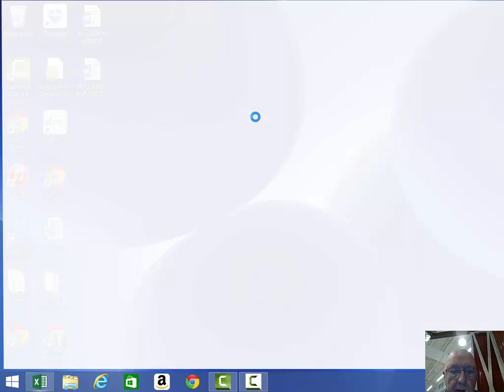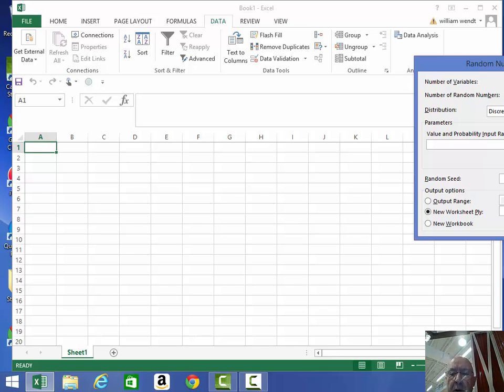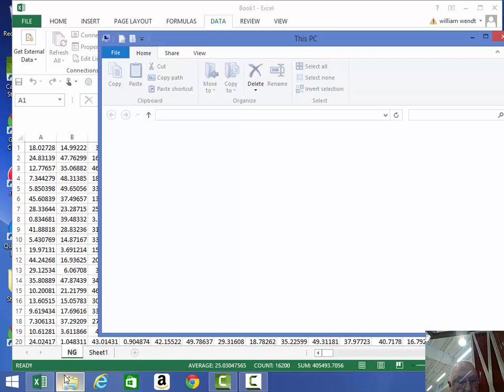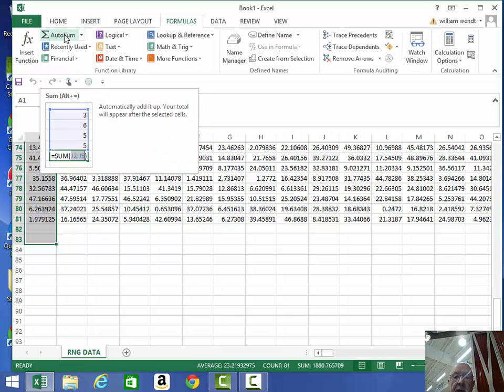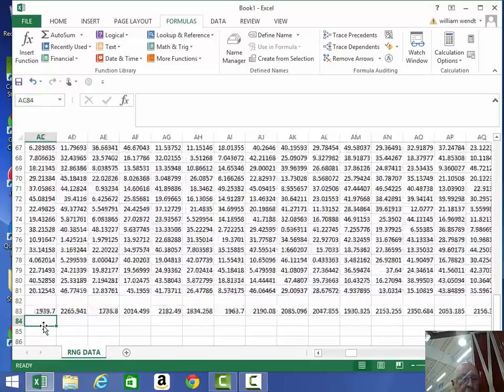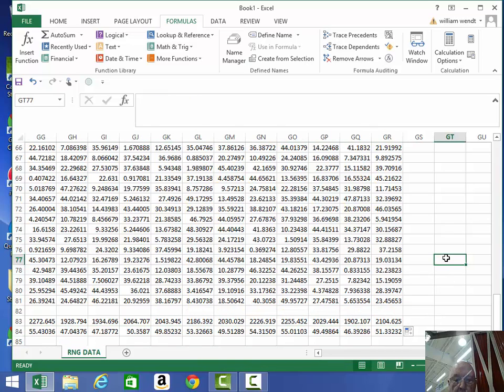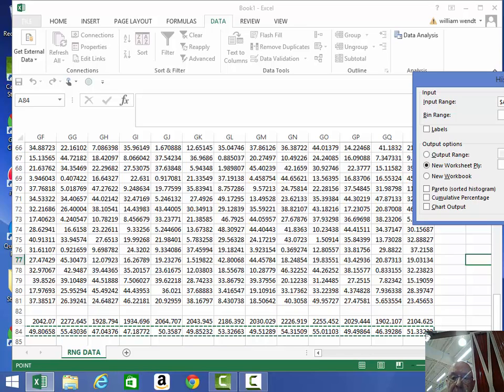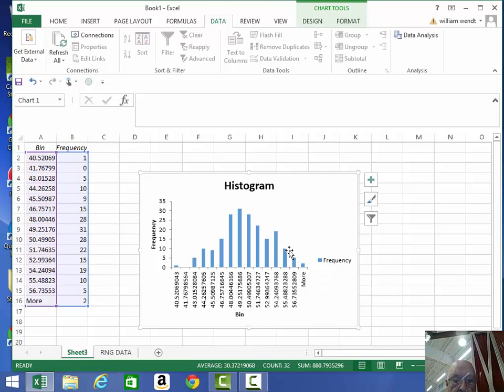HOW TO USE EXCEL TO TEST THE THEORY OF MANY SAMPLES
CLASS,  This video shows you how to use the Anallytic Toolpack in Excel to generate 200 samples and then to calculate the Mean of these 200 samples and then to plot the Distribution of these Means.   wmw